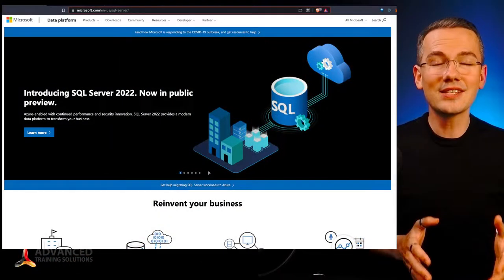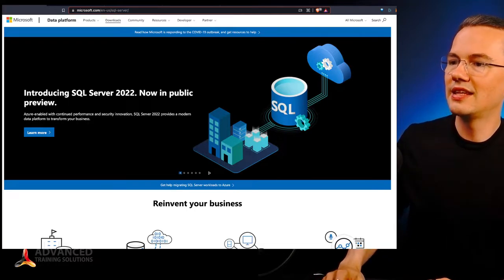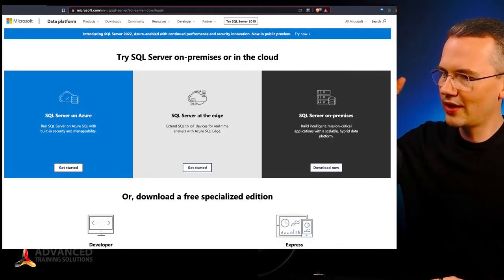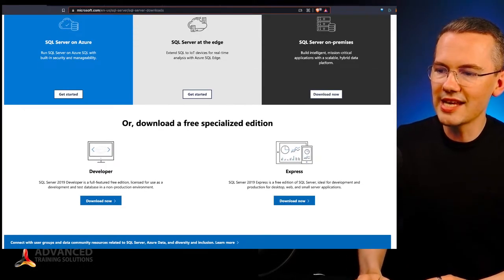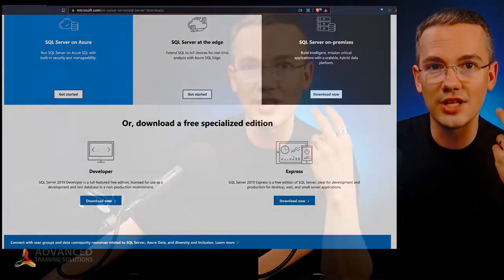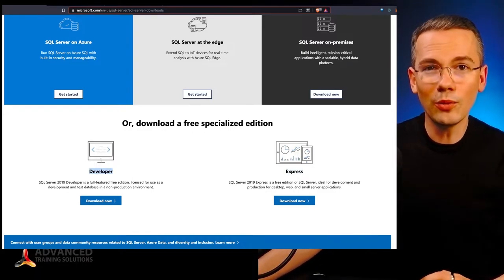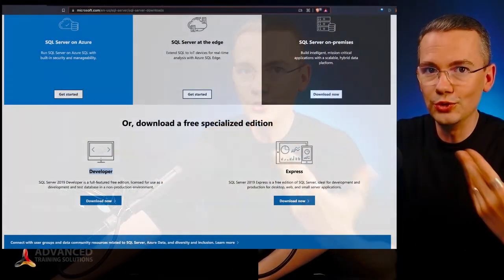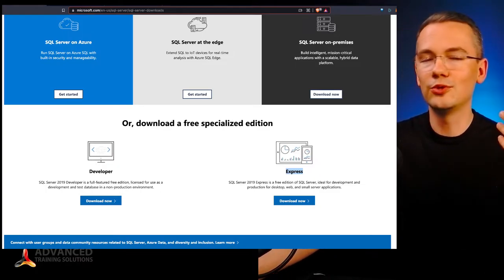🛢 Can you get SQL Server for FREE? 🤯 Q&A 2-minute SQL